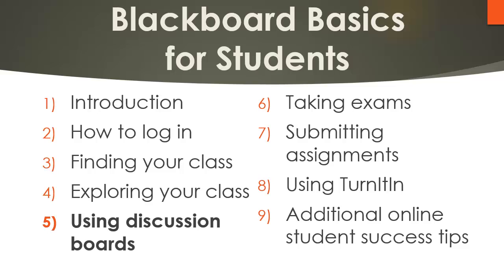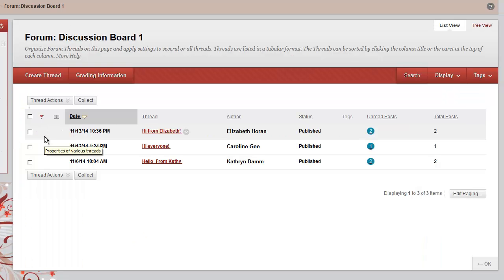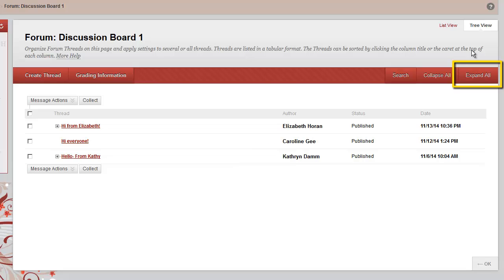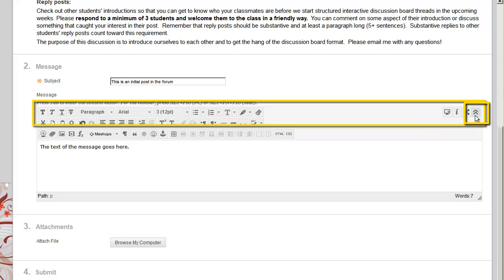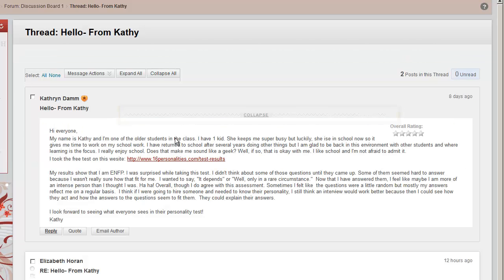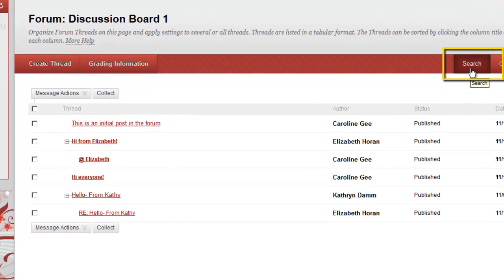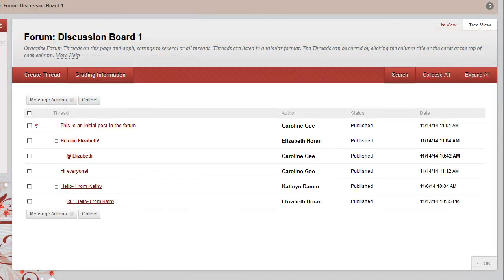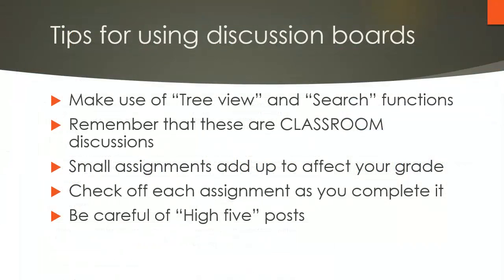Blackboard Basics - Part 5: Using Discussion Boards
Learn tips forposting in the discussion boards, replying to posts, and using the search function.
The Tips section of this video begins at 5:44.

To view other videos in the 9 video Blackboard Basics for Students series, see the playlist